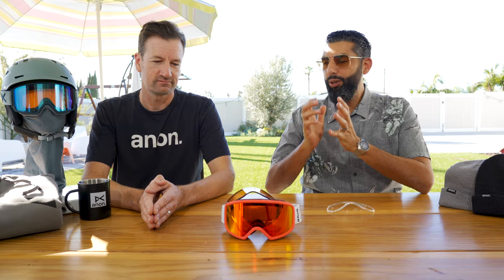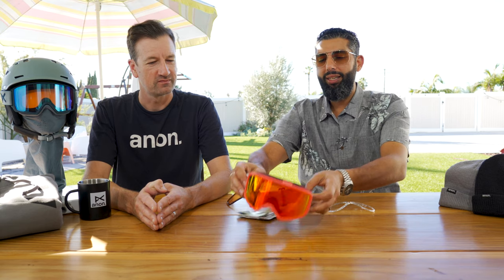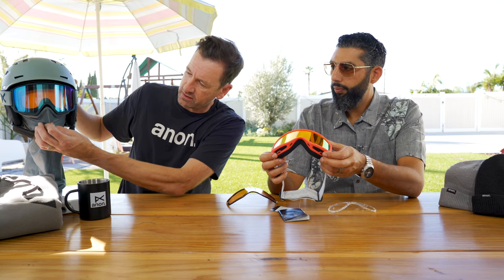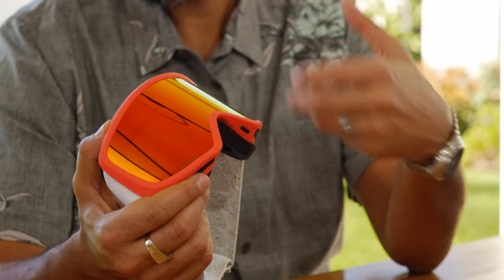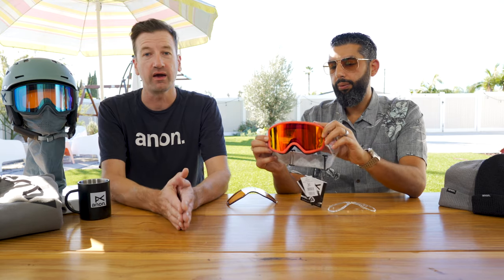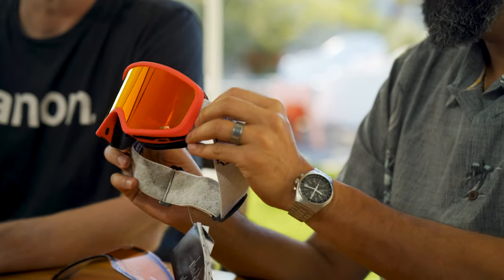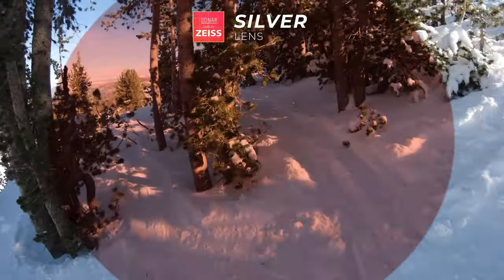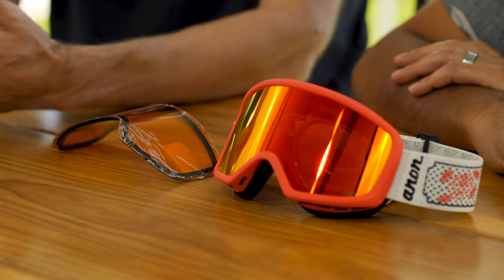Anon Deringer Women's Goggle Review! SO COMFY! | SportRx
Dare we say this is one of the best women's goggle on the market today? For a little more info on the Deringer, tune in as Sunglass Rob and Mark from Anon provide a full review!